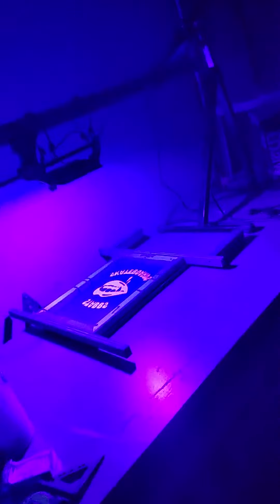diy skateboard...not really...what's this guy talking about...